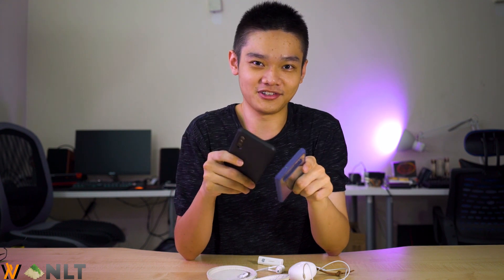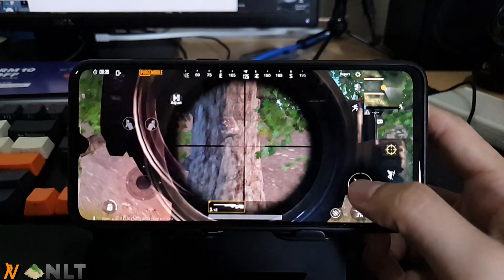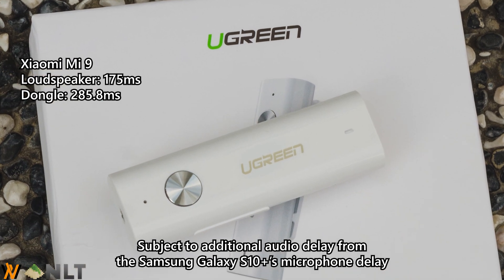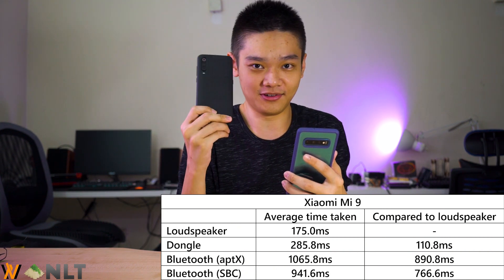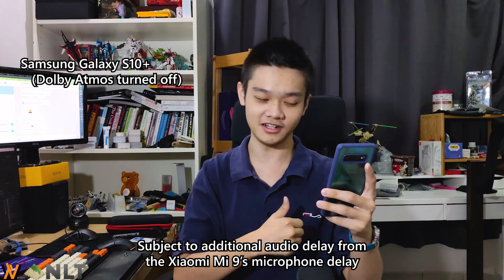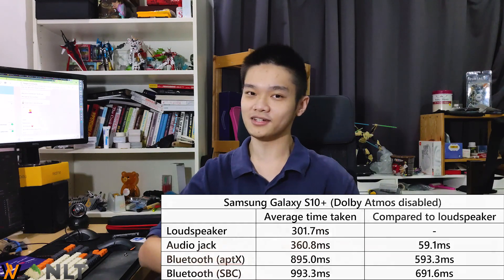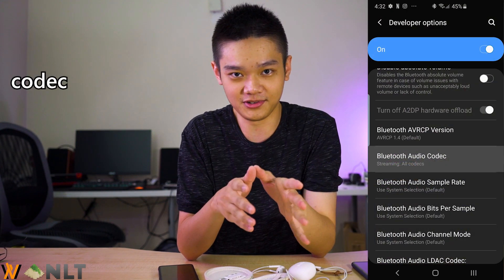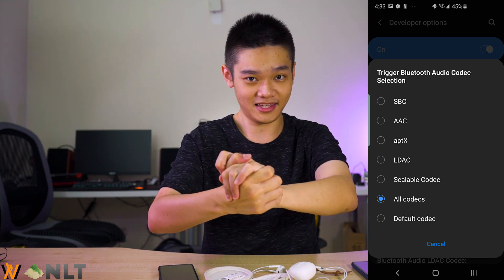This is why we still need 3.5mm audio jack - Bluetooth audio delay test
Let's take a look in-depth. How much Bluetooth audio delay is introduced? Is Bluetooth headphones/earphones suitable for gaming?
Why isn't aptX fixing any audio delay?
We answer all of these questions in this video where we compare audio delay.

BTW It's 941.6 miliseconds for the Mi while using Bluetooth with SBC. Our bad for that typo!

Full written version here!